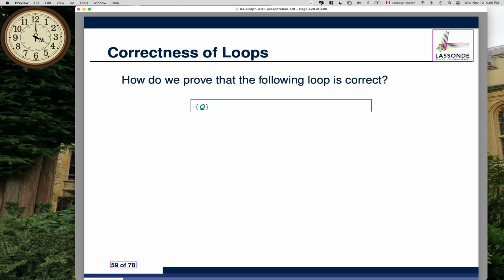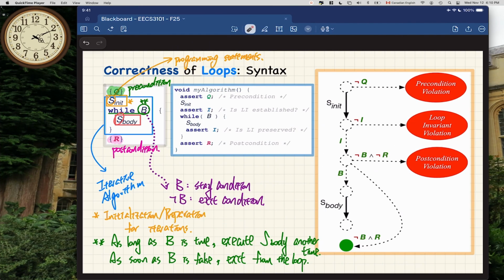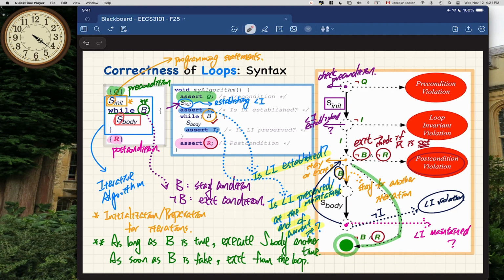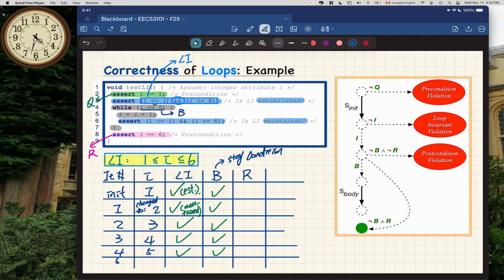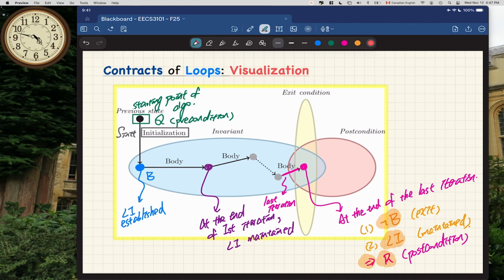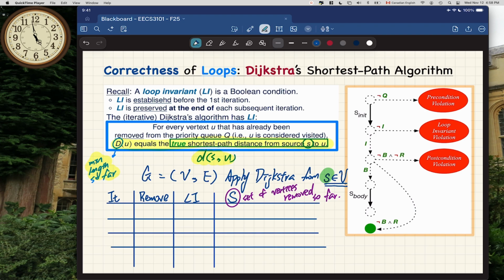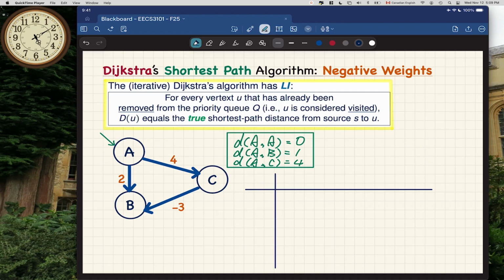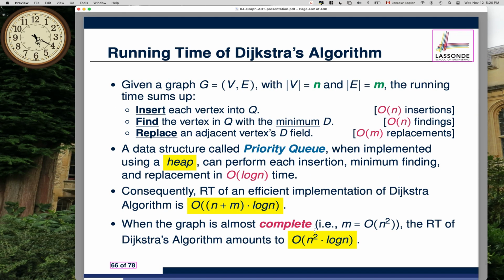[HD] EECS3101 F25 - 2025-11-12 (Wednesday) - Lecture 17